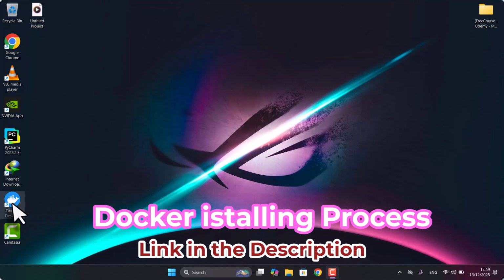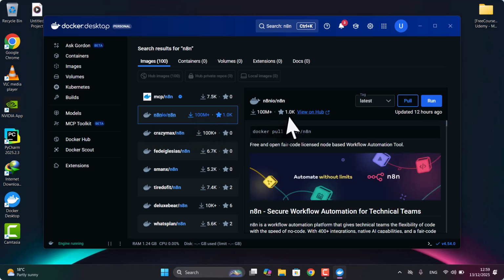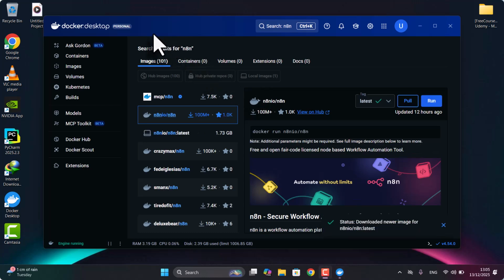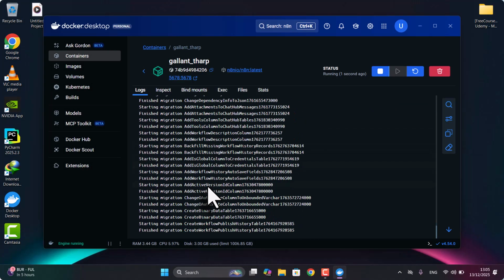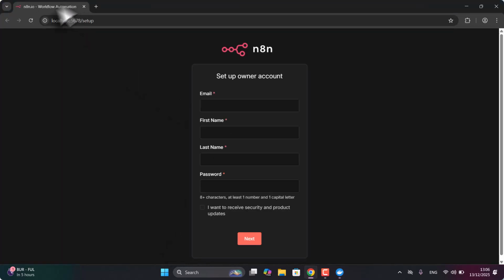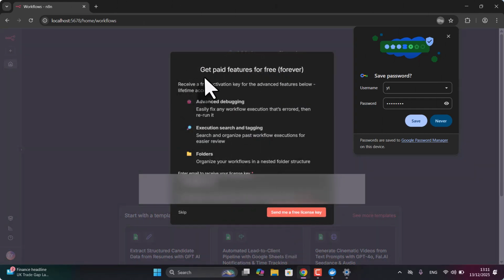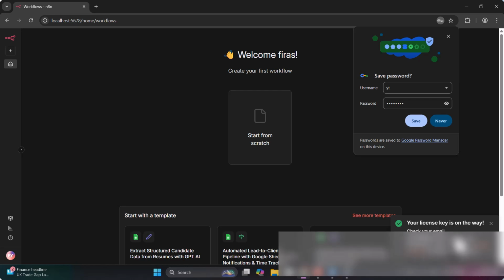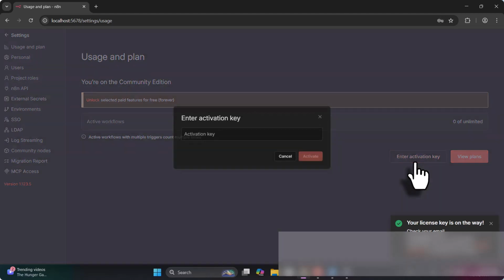Easy way to Install n8n Locally on Windows 10/11 Using Docker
In this video, I’ll show you how to install and set up n8n locally on Windows step by step.
n8n is a powerful open-source workflow automation tool that lets you automate tasks, connect APIs, and build automation workflows without relying on cloud services.

This tutorial is perfect for beginners and covers everything from installation to running n8n locally on your PC.

🔧 What you’ll learn in this video:

What is n8n and why use it locally

Installing Docker Desktop on Windows

Setting up n8n locally using Docker

Running n8n on localhost

Accessing the n8n dashboard

Basic tips to get started with workflows

💡 Why install n8n locally?

Faster testing and development

Ideal for developers & automation beginners

Docker Desktop

Basic PC knowledge